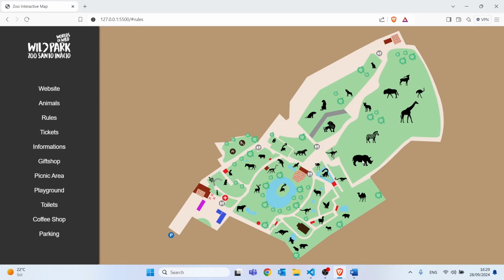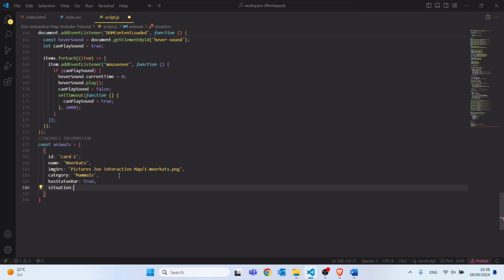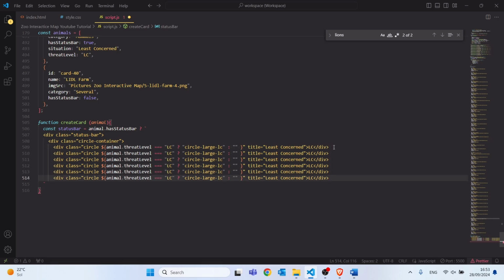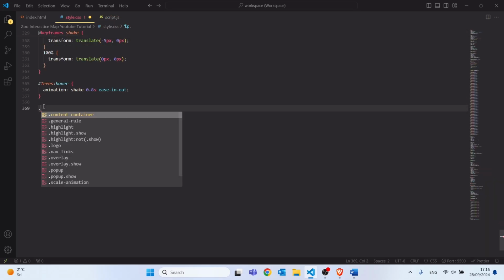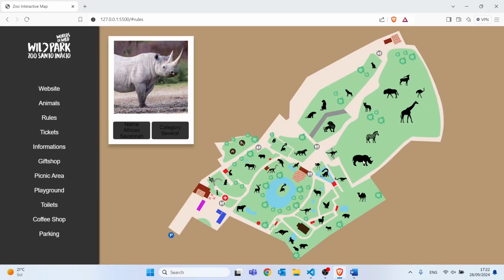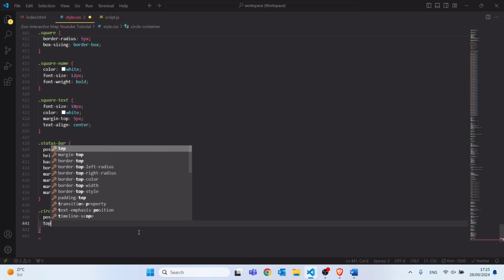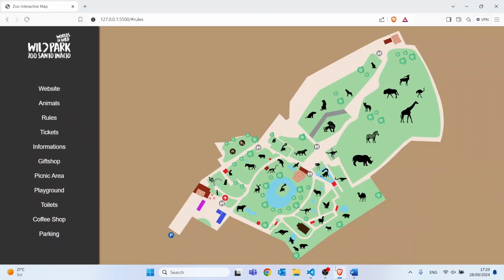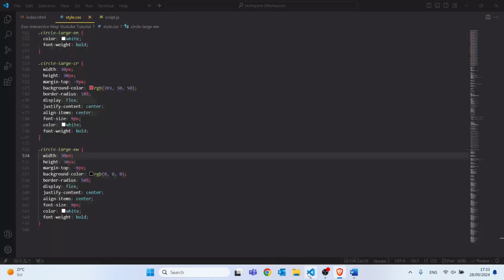PART 15 - INTERACTIVE MAP TUTORIAL 🔴 CREATING DYNAMIC INFORMATIONS WITH JAVASCRIPT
This is the fifteenth video in the series on how to create an interactive map.

In this video, we  started by defining the HTML structure, including div containers for displaying animal cards, and moved on to JavaScript, where we created an array to store animal data such as names, categories, conservation statuses, and image sources. We dynamically generated cards for each animal and styled them with CSS, ensuring that information appears on the screen when hovering over specific areas on the map. Status bars were implemented for animals with individual habitats, using the same colors as the zoo’s official website.

This is the fifteenth tutorial video in a series of 19 episodes that will culminate in the online publication of the Santo Inácio Zoo Interactive Map. 🐅